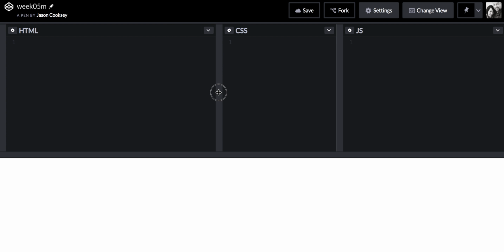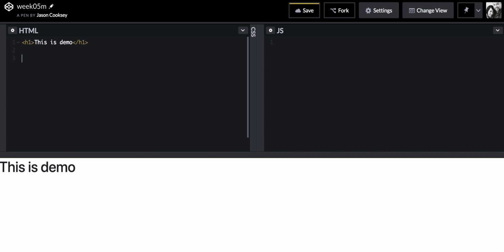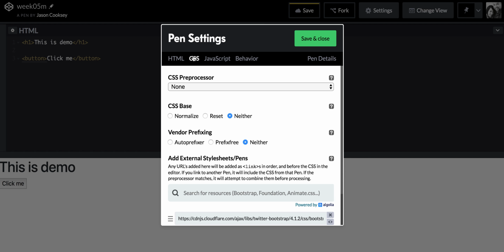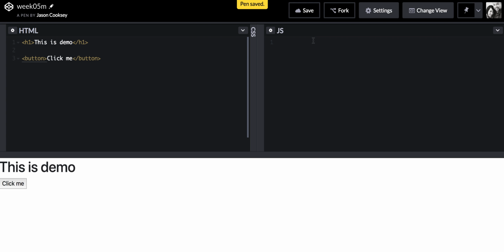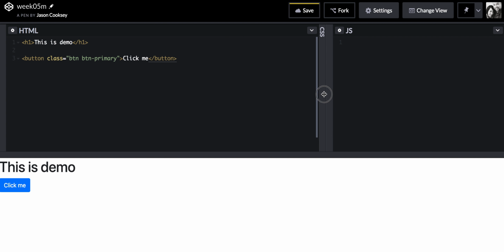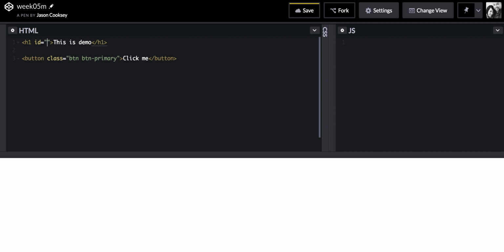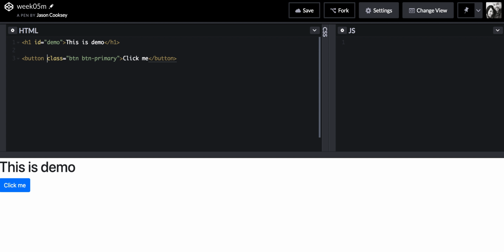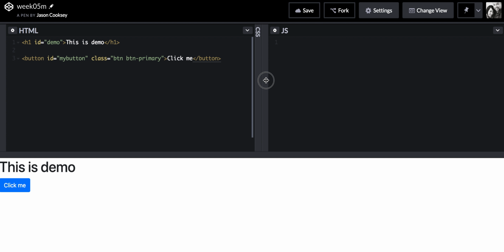JavaScript Day 3-1 Setup